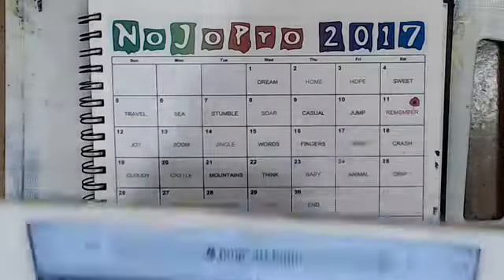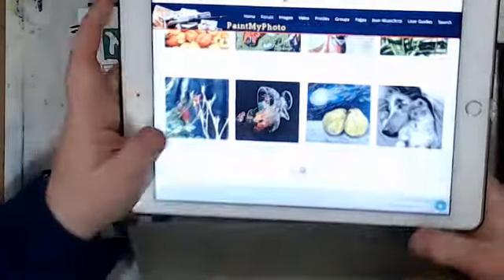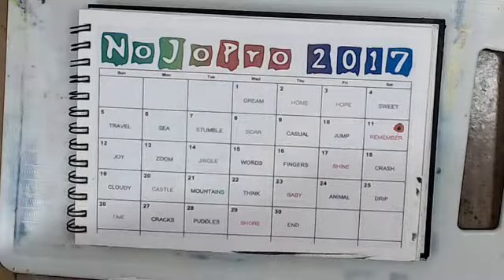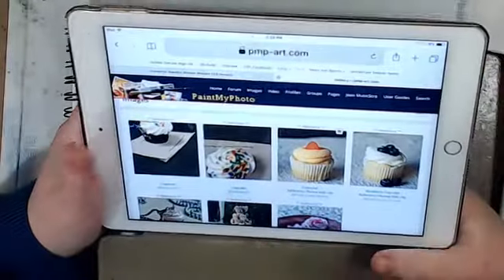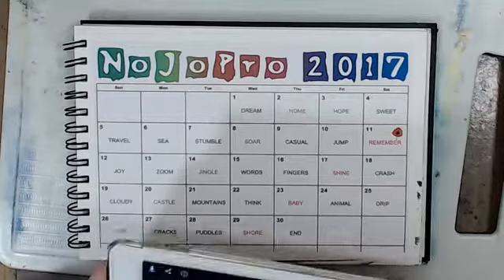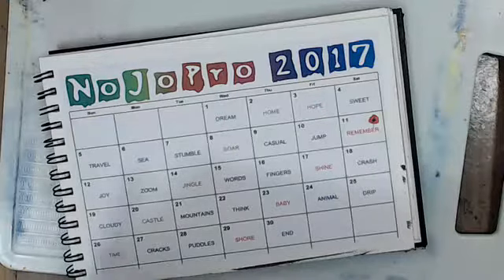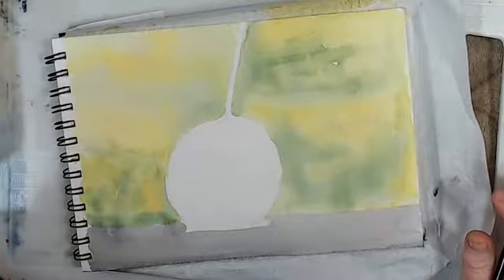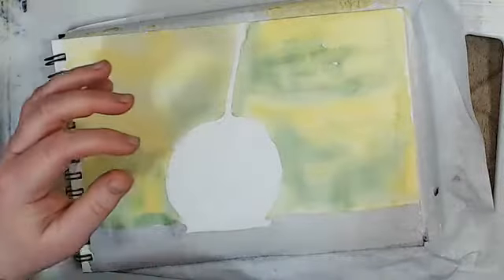NoJoPro2017 Prompt 4 SWEET